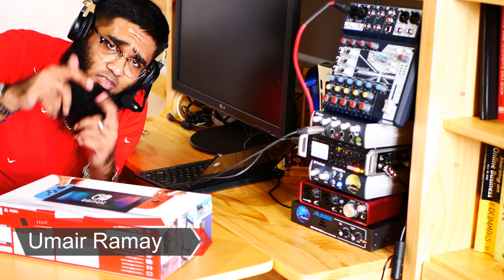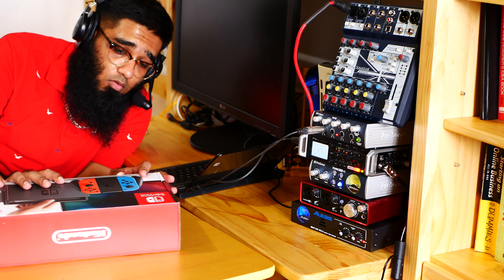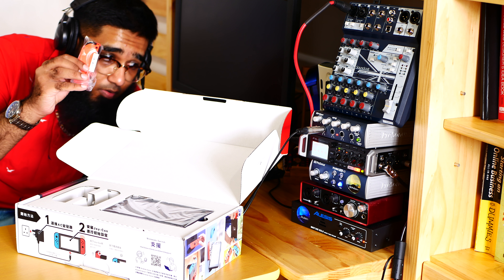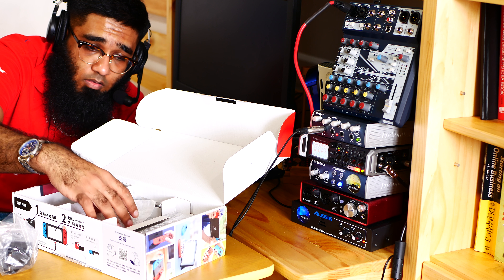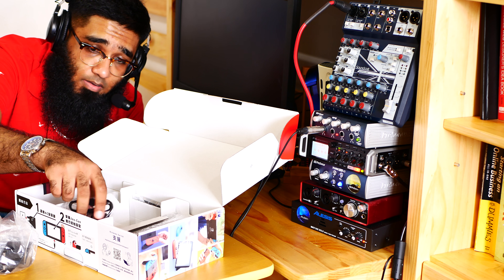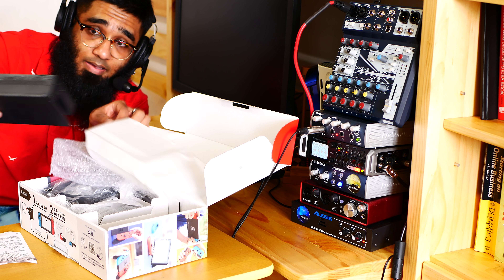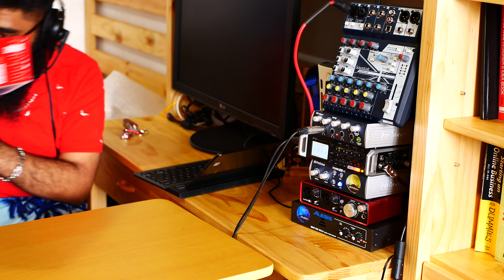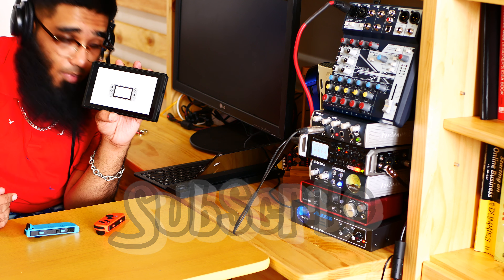🔷Nintendo Switch (Neon) Hong Kong Version Unboxing & First Look!🔶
Nintendo Switch Nean Color Unboxing: Here is my Nintendo Switch (Neon) HK Version Unboxing video for you and I am super excited to out the Nintendo Switch from the Box. First I want to say I really love the Nintendo Switch Box and you saw right that I bought the Nintendo Switch (Neon) Version. I love the Blue and Red color of the Switch JoyCon so I bought the Nintendo Switch Neon over the Grey color. So now let's get started with the Nintendo Switch Unboxing from room. I m so much happy to hold the Nintendo Switch Box in my hands and ready to unbox the switch.